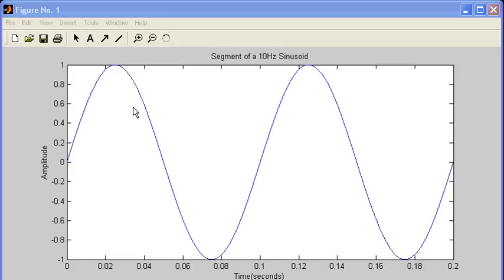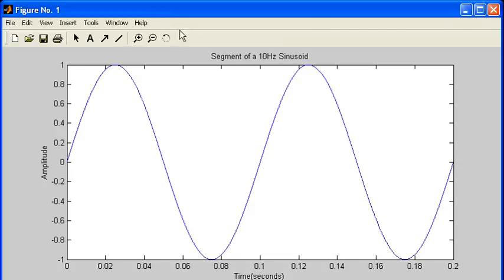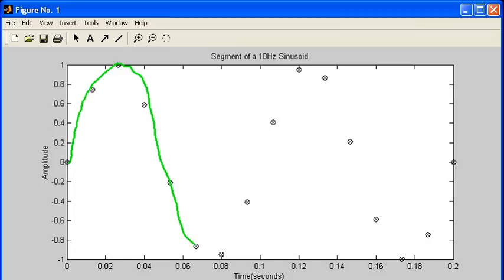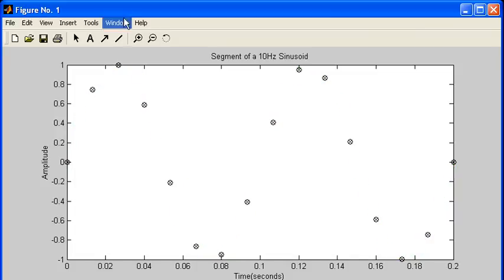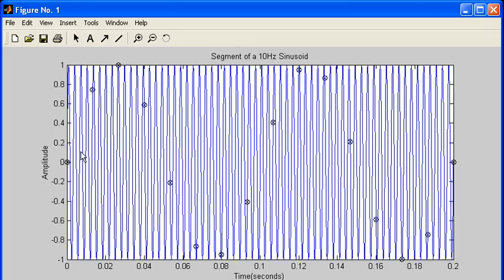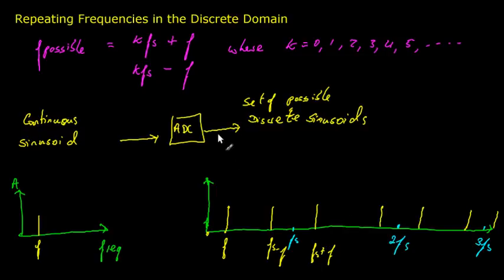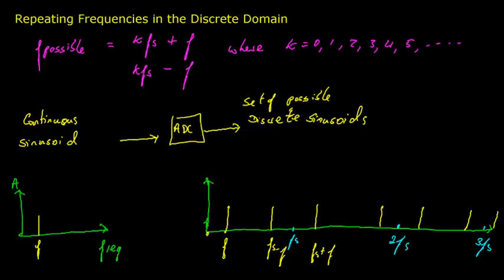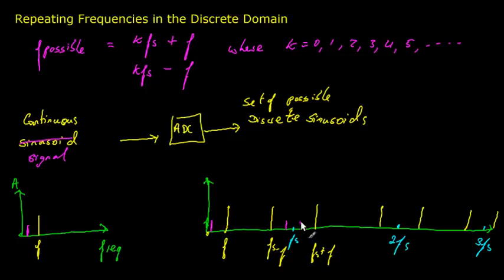repeating frequencies in the discrete domain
Outlines the concept of repeating frequencies in the the discrete domain. When a continuous domain sinusoid is sampled it can be interpreted as being one of many possible frequencies (or a number of lower amplitude sinusoids summed together).